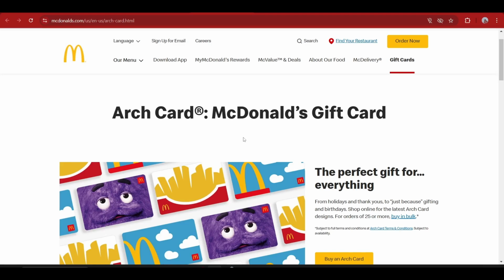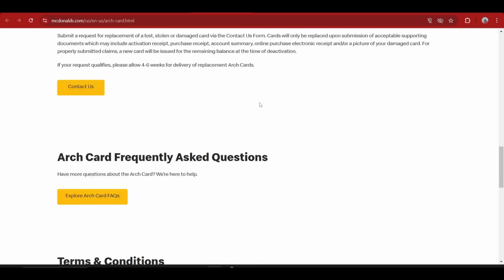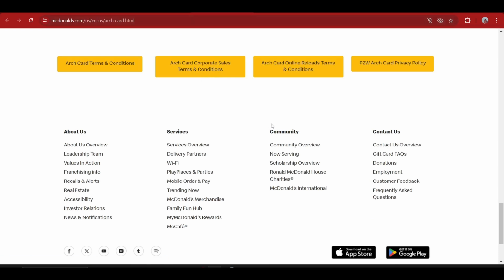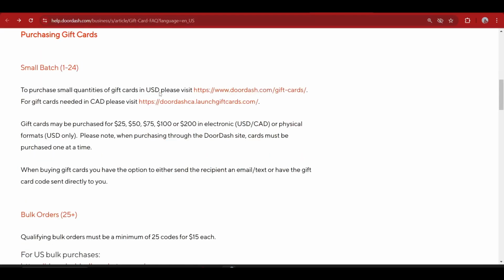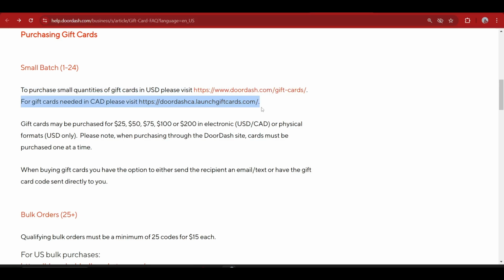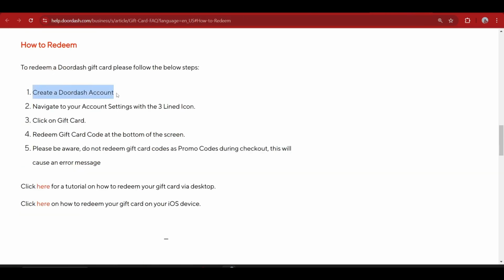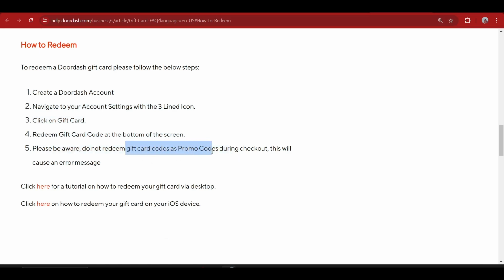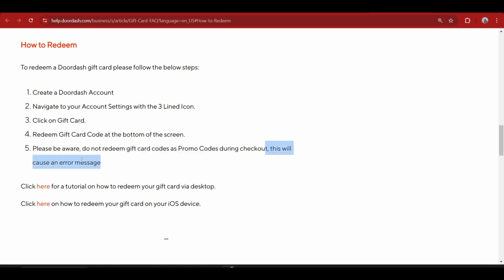HOW TO ADD A MCDONALDS GIFT CARD TO DOORDASH 2025! (Quick Tutorial)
- - - HOW TO ADD A MCDONALDS GIFT CARD TO DOORDASH  ; Want to add a McDonald's gift card to DoorDash? This video shows you the easy steps to link your gift card for quick payments and enjoy your favorite McDonald's meals.